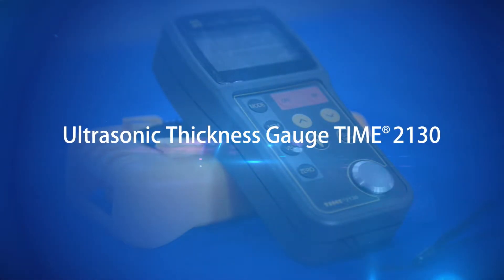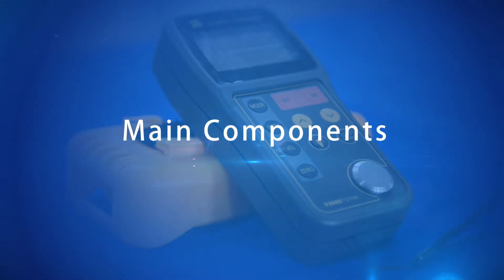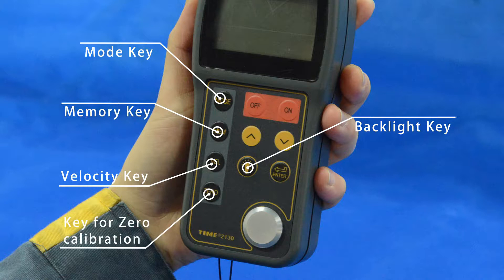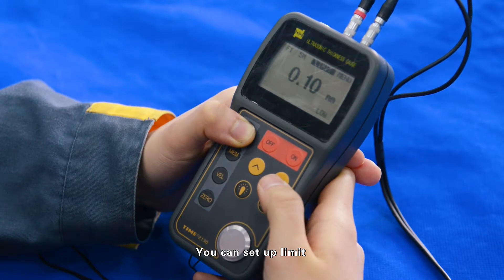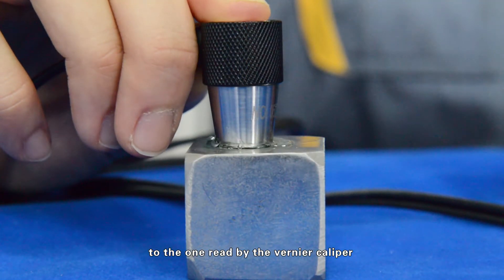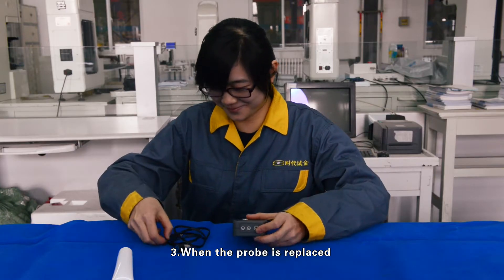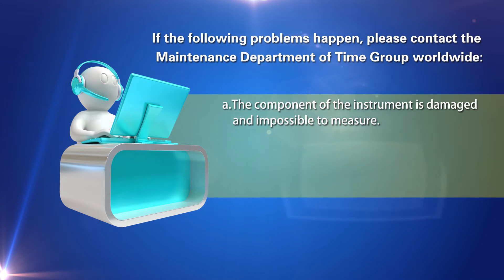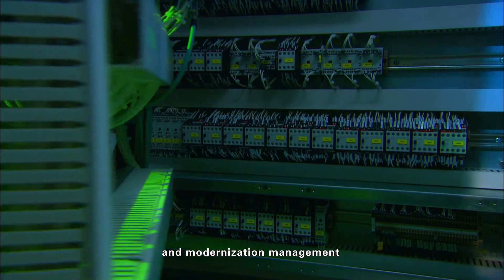TIME®2130 Ultrasonic Thickness Gauge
Beijing TIME High Technology Ltd.
TIME2130 Ultrasonic Thickness Gauge is applicable for quick and accurate measurement of various work pieces such as sheets of board, processing work pieces and any material in which ultrasonic wave can transmit and be reflected back from the other face, like metal, plastic, ceramics, glass and so on.
It can also monitor various pipes and pressure vessels in production equipment, and monitor their thinning degree during using.